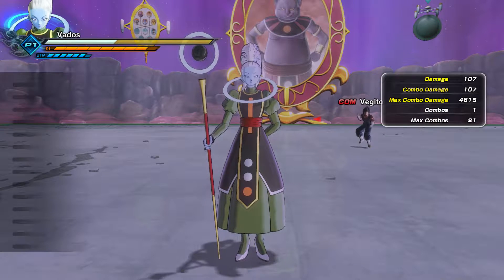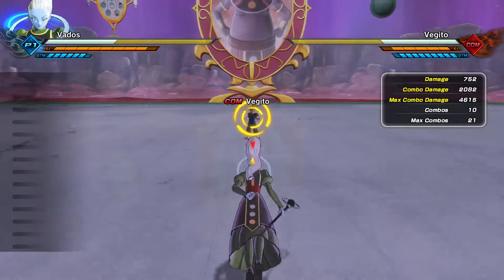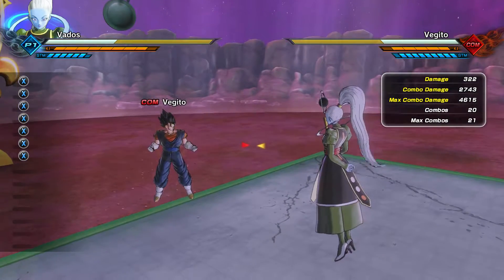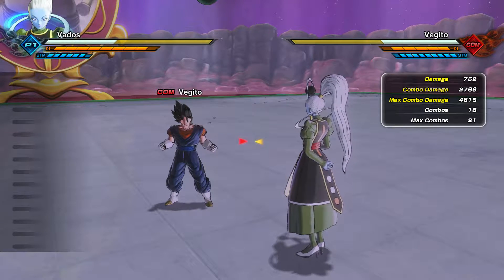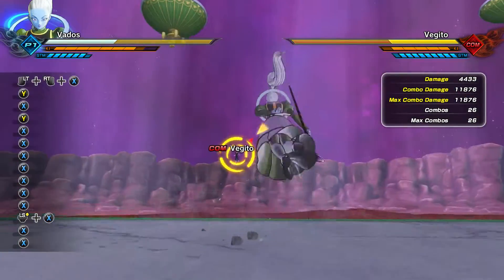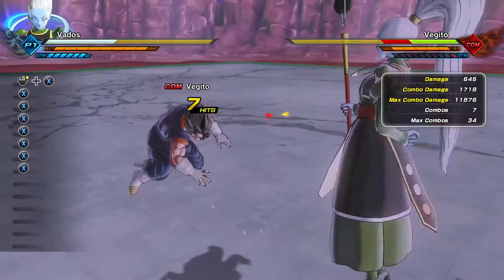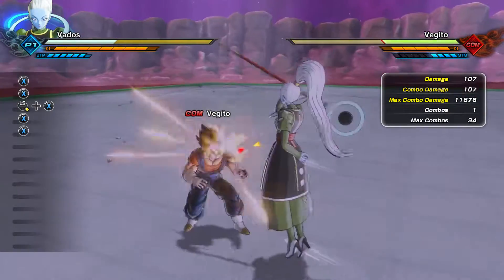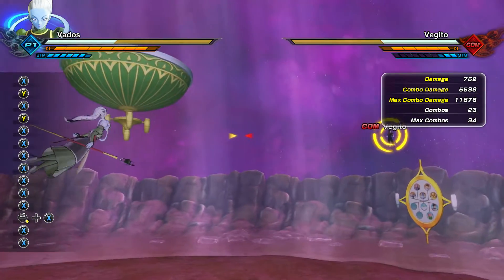Vados Secret Combos!!! Dragon Ball Xenoverse 2 DLC Pack 2 Gameplay And Commentary